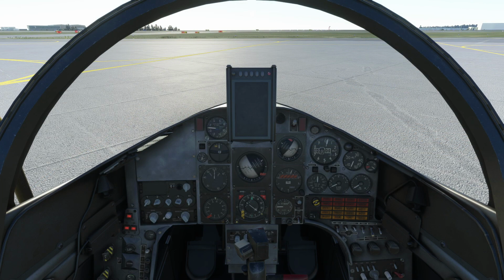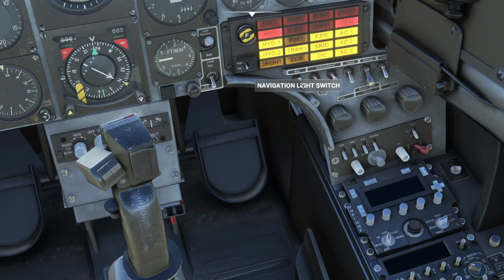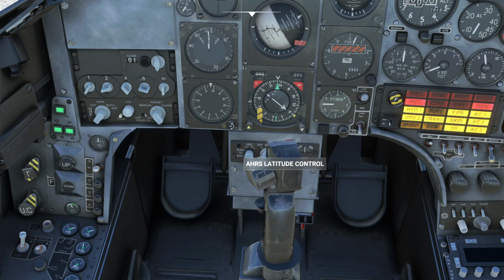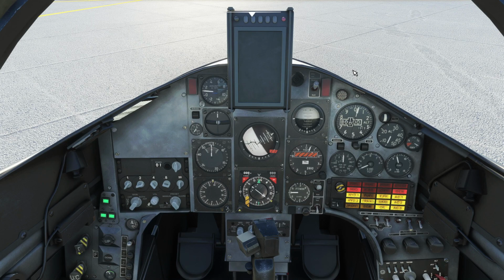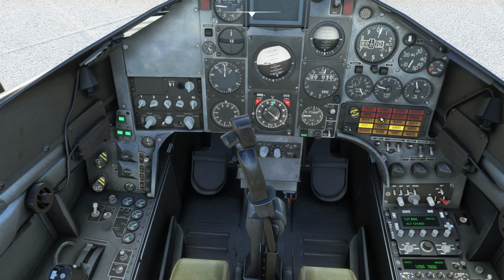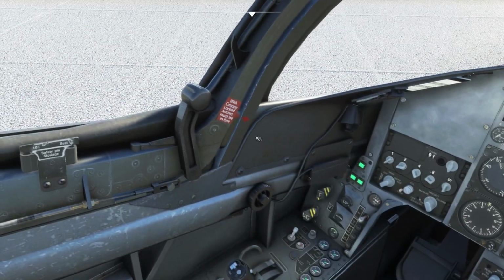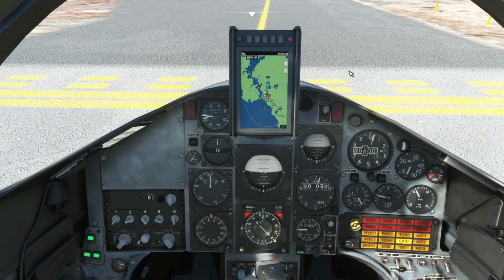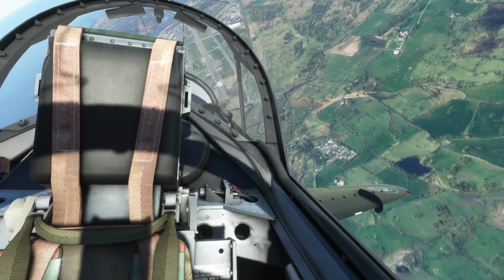Just Flight - Hawk T1/A Advanced Trainer MSFS Preview Video - Configuring for Takeoff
In advance of releasing the Hawk T1/A Trainer for Microsoft Flight Simulator we're releasing a series of preview tutorial videos.

In this video we show how to configure the Hawk for Takeoff.  It's a slightly longer video and will act as a good tutorial pre and post release.